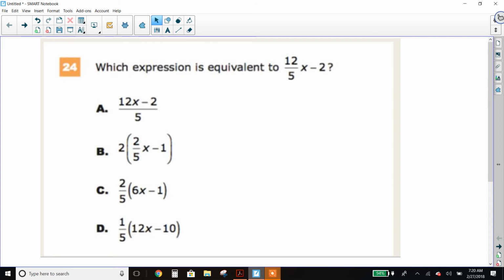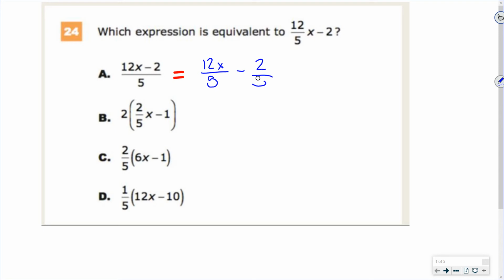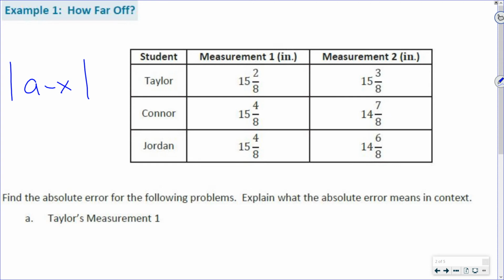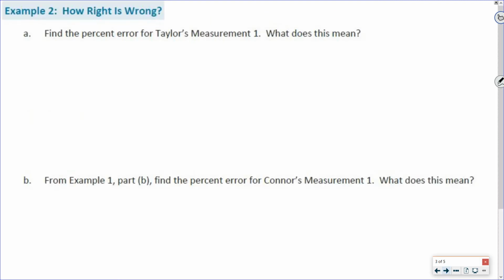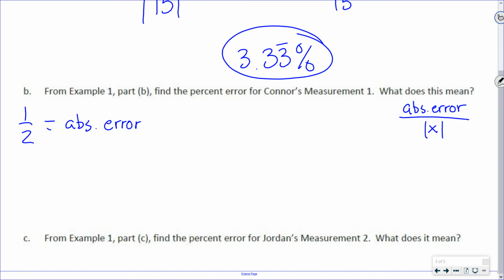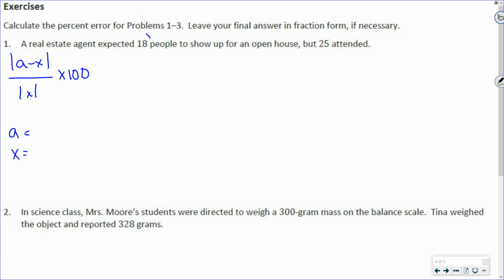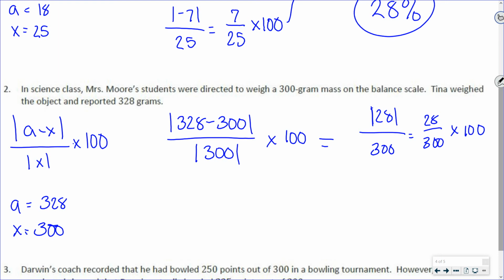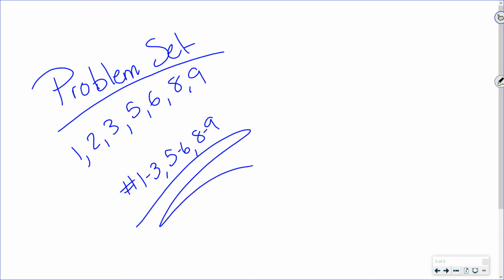Eureka Seventh Grade Module 4 Lesson 8